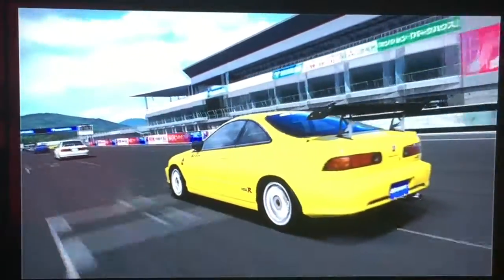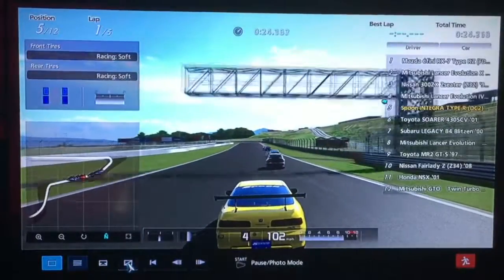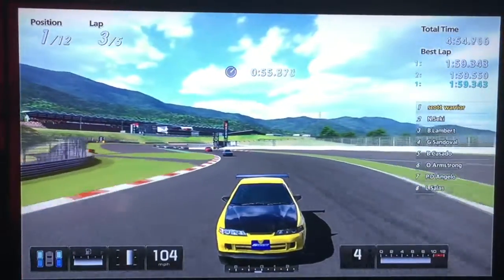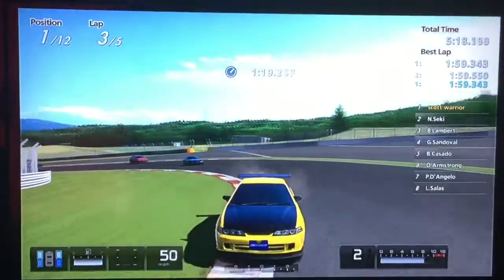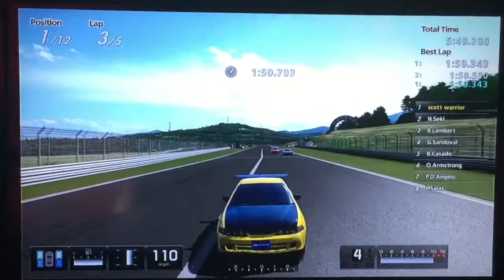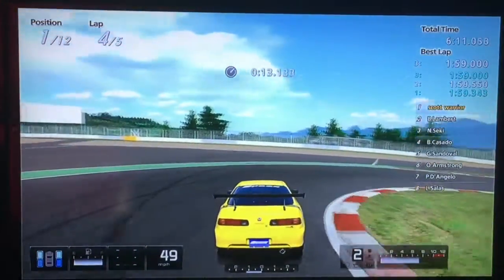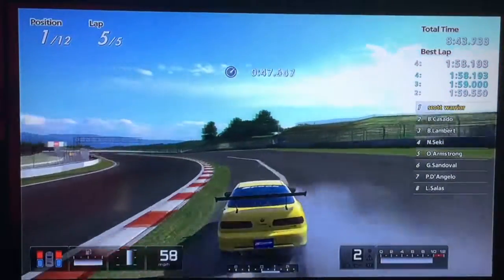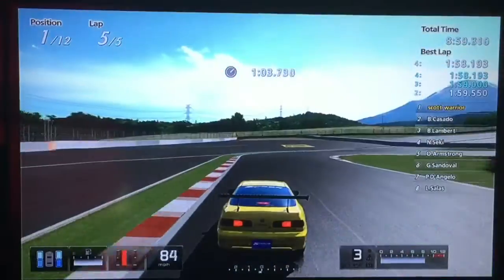Kickin ass in front wheel drive ||gran turismo 5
I suck in it